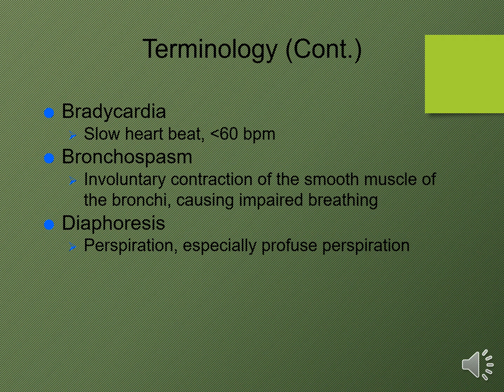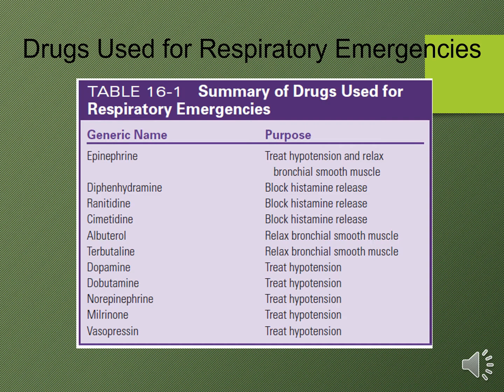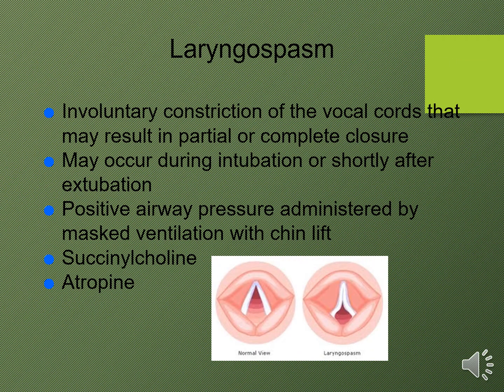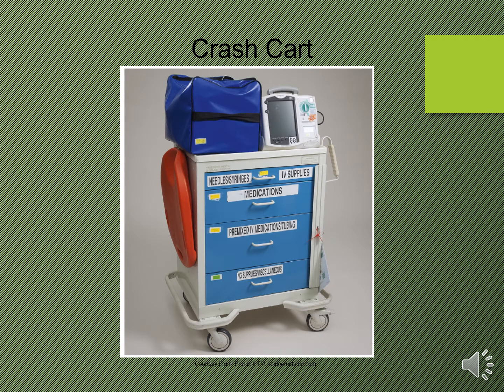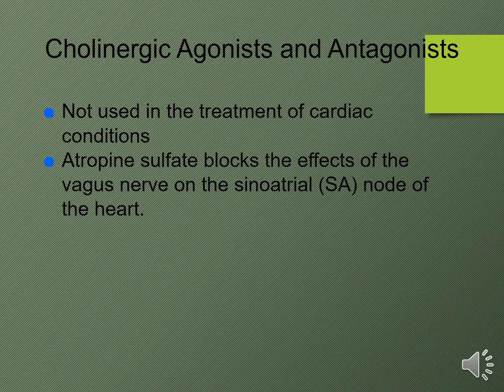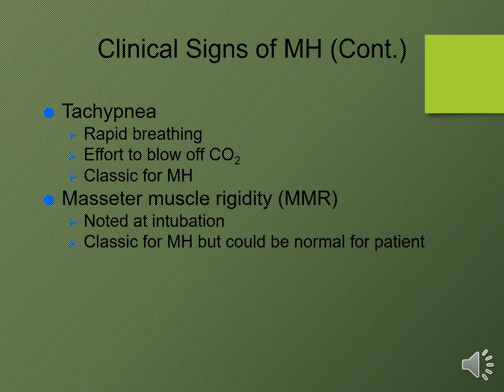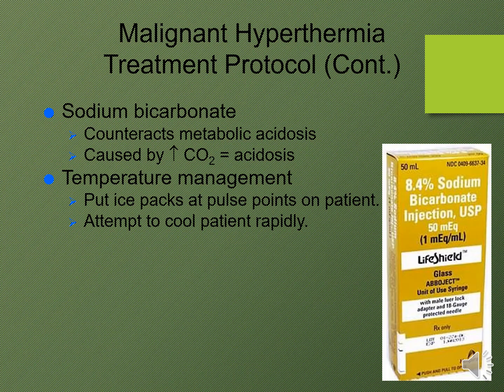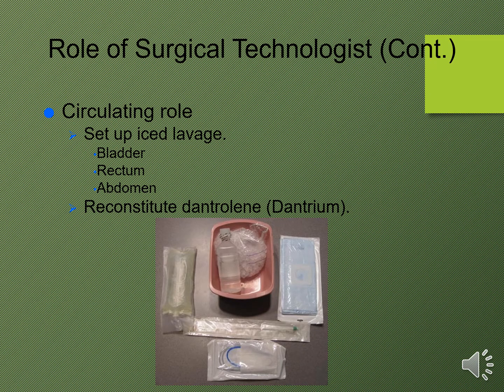Chapter 16 General Anesthesia